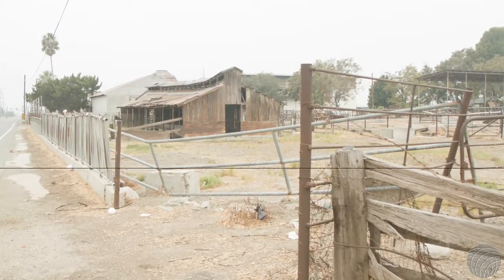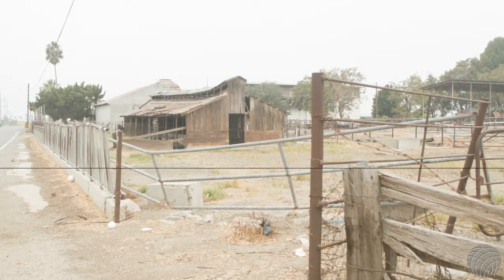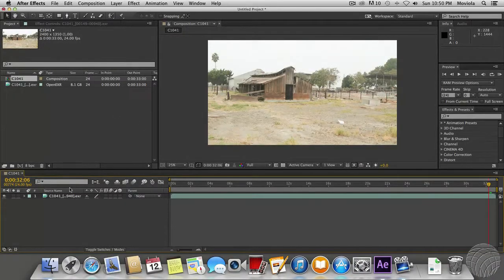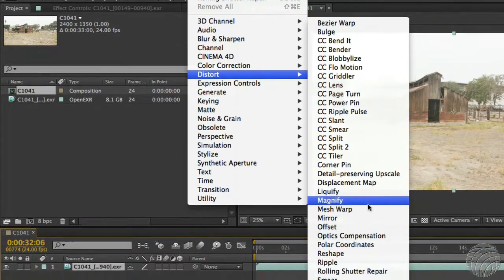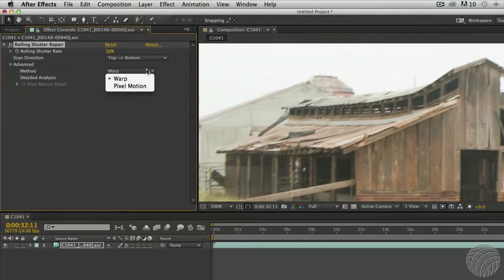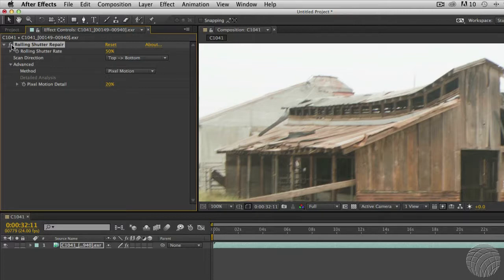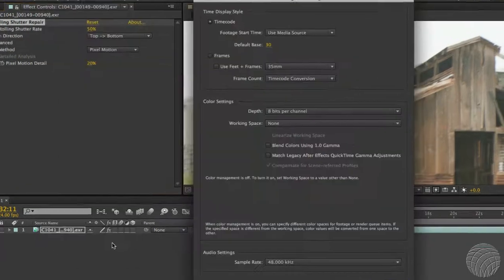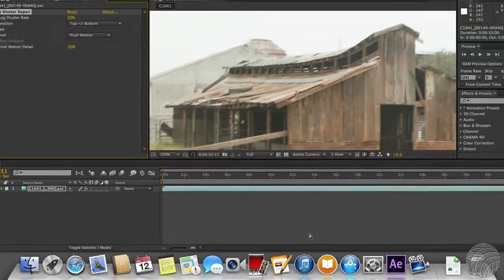VFX Fundamentals Removing rolling shutter artifact